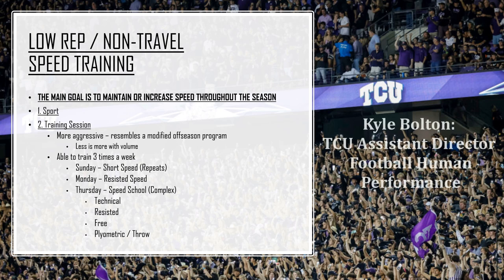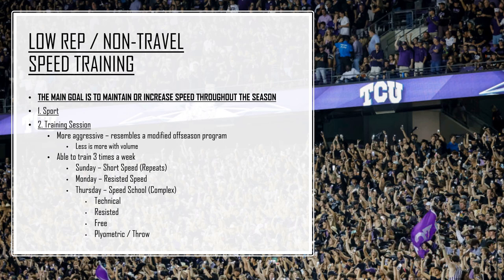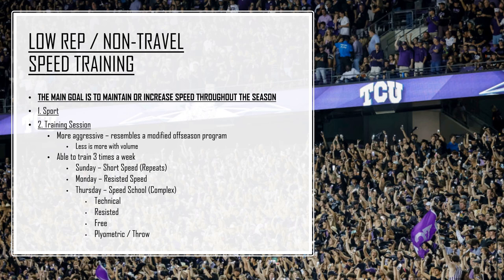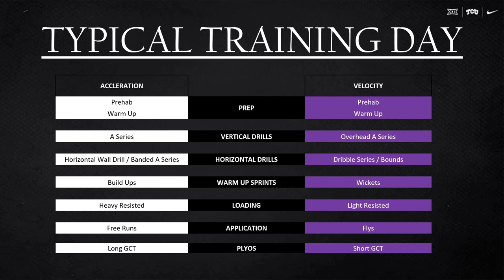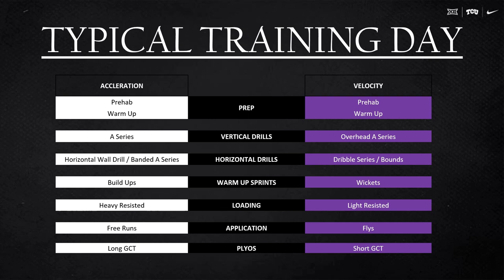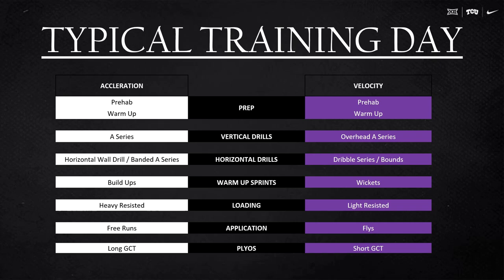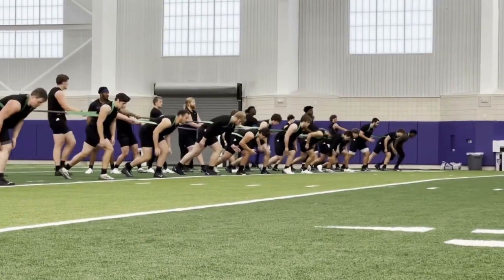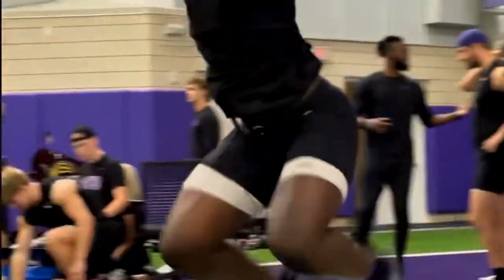How TCU Football Trains Speed (ft. TCU Coach Kyle Bolton)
How TCU Football Trains Speed (ft. TCU Coach Kyle Bolton). This video is a presentation by Coach Kyle Bolton, TCU's Assistant Director - Football Human Performance. This was from a recent clinic at TFC Sacramento 2023.

Feed the Cats is a revolutionary way of training, coaching, and teaching that values specificity, essentialism, performance, and love. After gaining a world-wide following in Track & Field, FTC has now gained a foothold in American football, along with other sports.